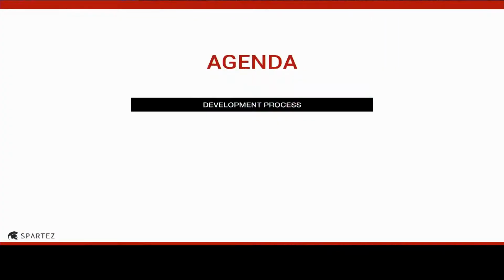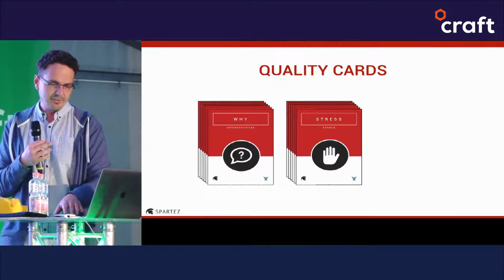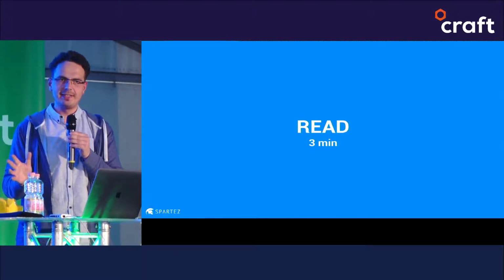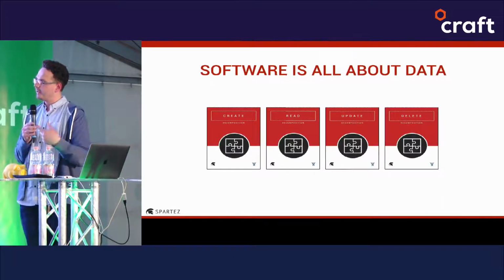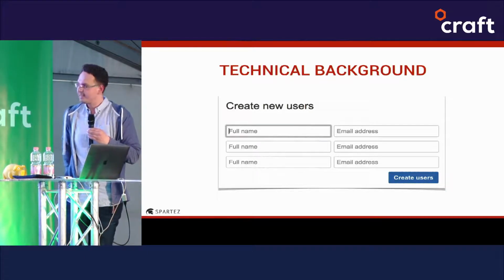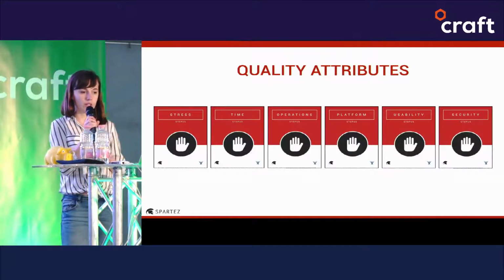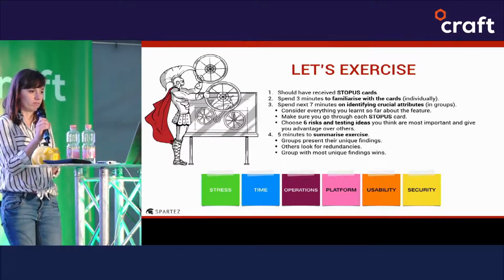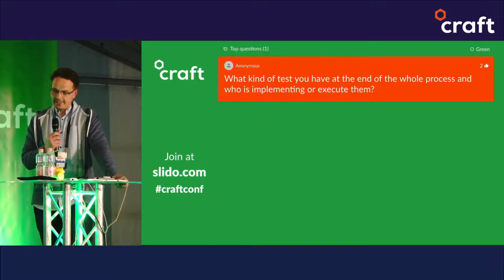Shift left in testing: Find bugs before they’re implemented - Bart Szulc & Kasia Balcerzak| Craft 19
The longer it takes to find a bug the more it costs to fix it. It’s well known formula. That’s why instead of testing for quality we’re trying to bake high quality into development process. But what if you could go one step deeper? Spot bugs before they’re even implemented. At point when they haven’t manifested as broken code yet, but exist in a form of invalid assumption or unknown unknowns.

We’re going to present you several ways of exploring problem space to find unproven assumptions, unknown unknowns, and risks, which not addressed may materialise as bugs during development.

Heard about shifting left? We will show you how we’ve moved quality assurance to the very edge of left of software development process. The left where there is nothing more left. You will learn techniques that support learning process and help grow mutual understanding of expectations. Equipped with them you will be able together with your colleagues, product owners, designers, comprehend better what kind of problem you’re trying to solve with a feature and what are the risks related to it. Succeed in delivering quality software without quality specialist.

You will look at a feature from various perspectives and seek for issues. You will analyse architecture, user experience and domain meanders to understand how it can affect the feature delivery and its quality. You will identify relevant risks, propose ways of managing them. All of this done by playing specially crafted deck of cards! with the Ustream Mobile App